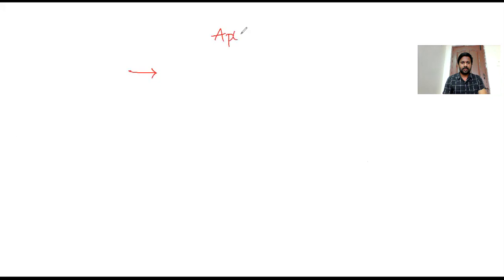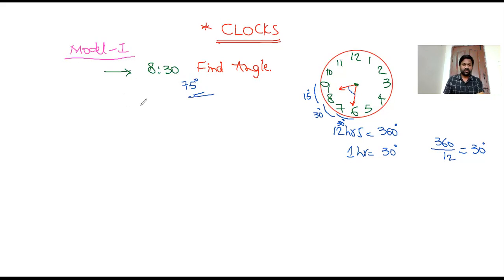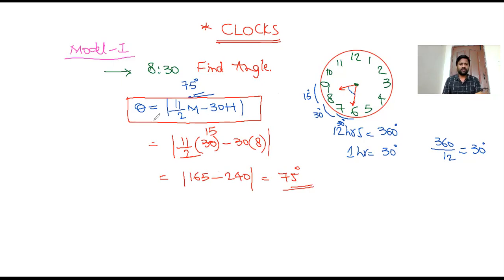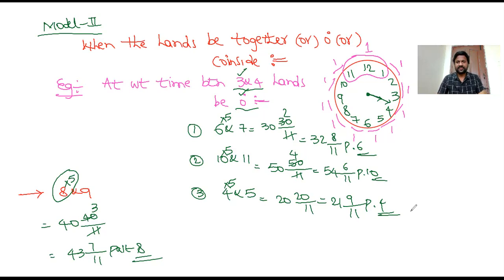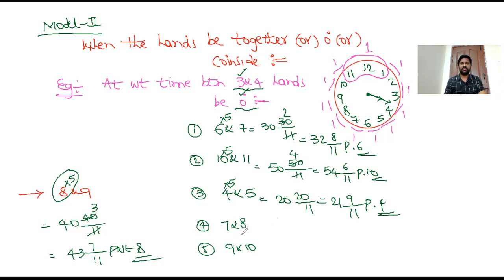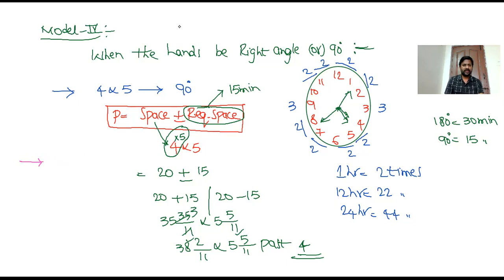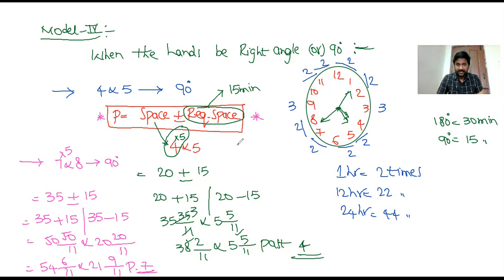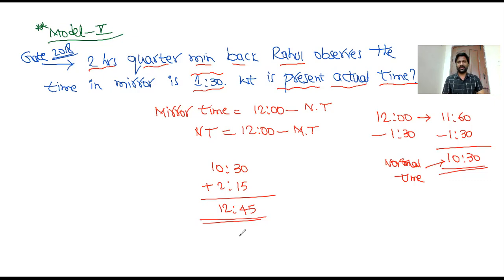CLOCKS TOPIC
Clocks concept has been introduced